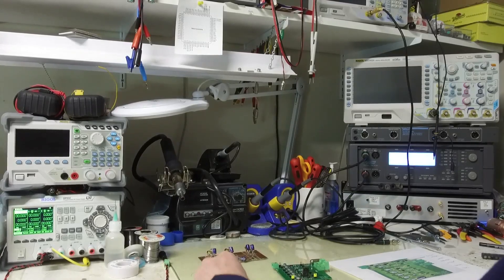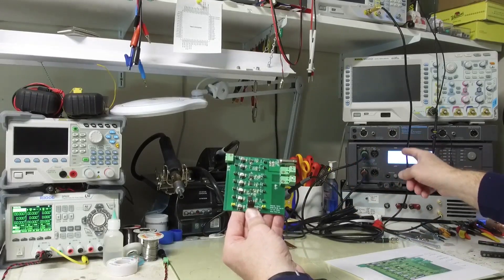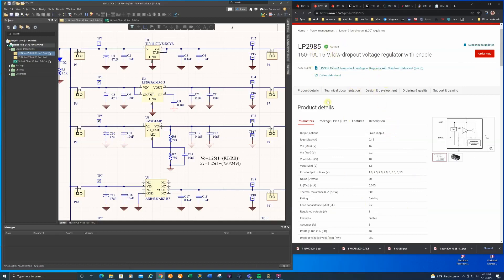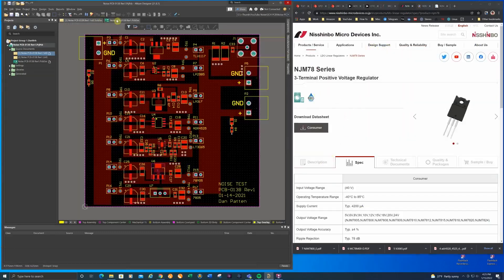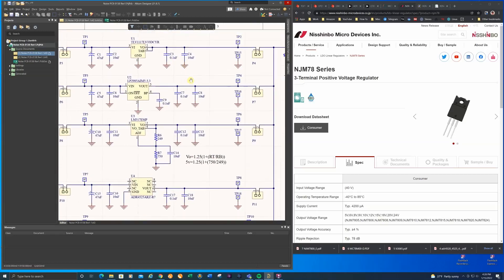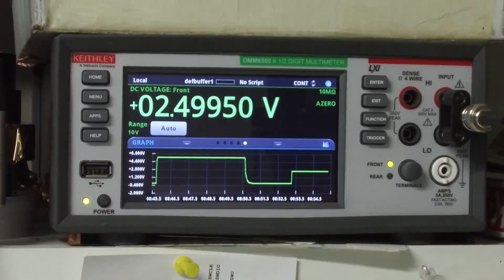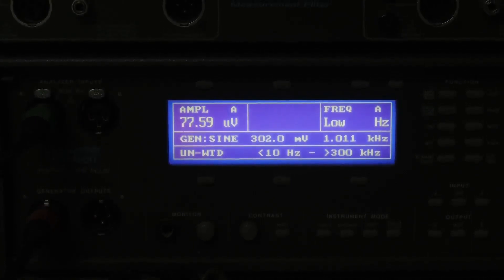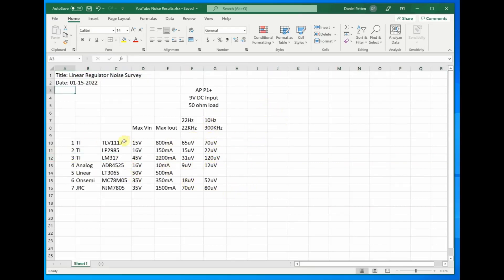Noise Performance Comparison Of Different Linear Regulators LM7805 LM317 TLV1117 LP2985 Altium PCB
Designed a custom circuit board using Altium Designer that supports 7 different linear regulators with common input and output.  Supporting input and output capacitors are the same and PCB (Printed Circuit Board) layout is similar as well.  In this video simple AC noise is measured using an Audio Precision P1+.

Regulators installed:
TLV1117
LP2985
LM317
ADR4525
LT3065 (not working)
78M05
7805

Further tests are planned such ripple rejection and transient response.

Rigol DP832 Power Supply
Keithley DMM6500